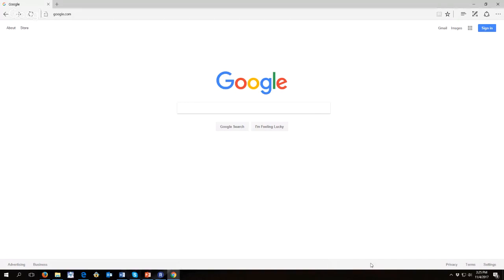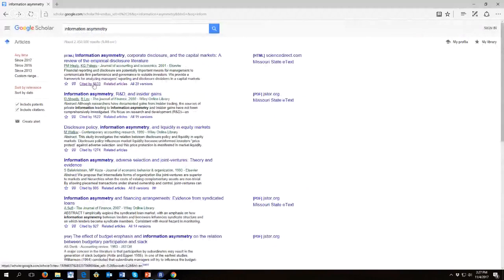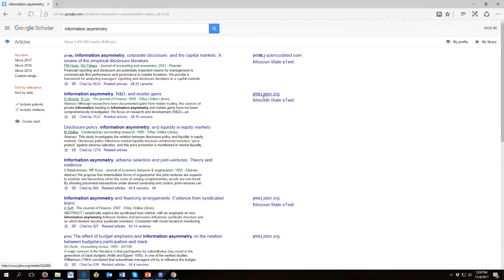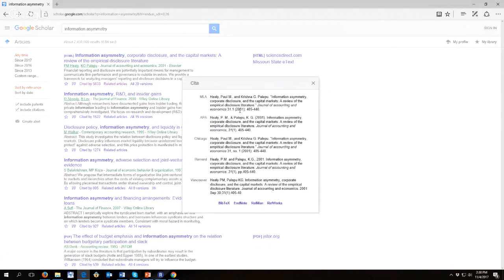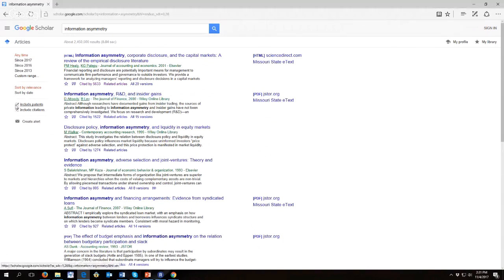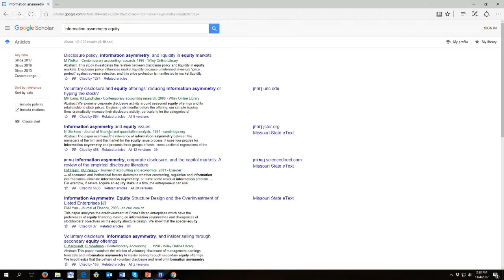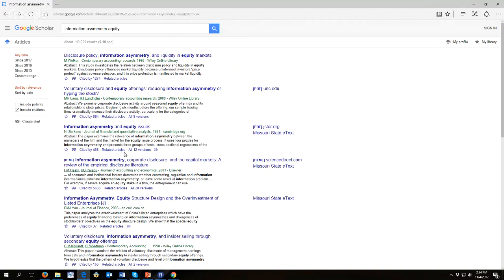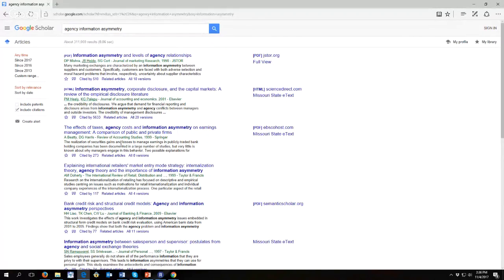Literature Review on Google Scholar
This video explains how to use Google Scholar to do a literature review. Though the example is from finance, Google Scholar can be used for any area of scholarly inquiry.